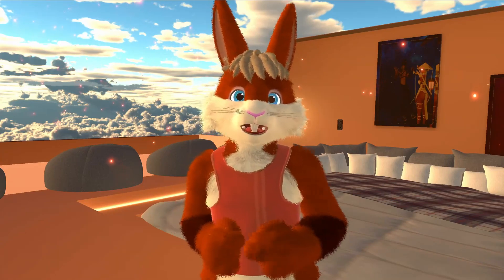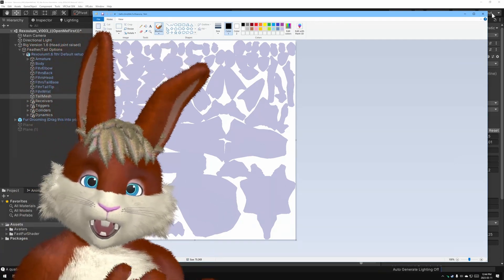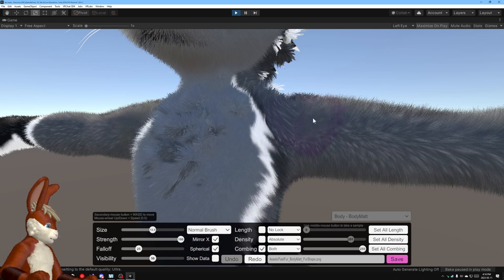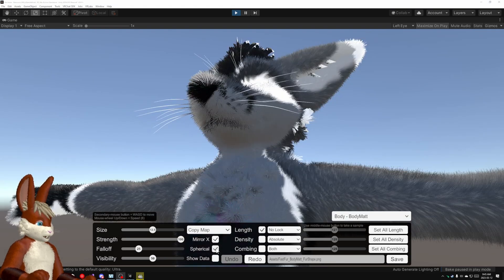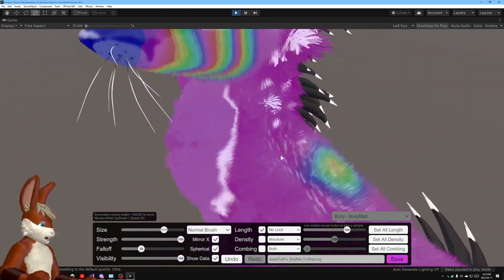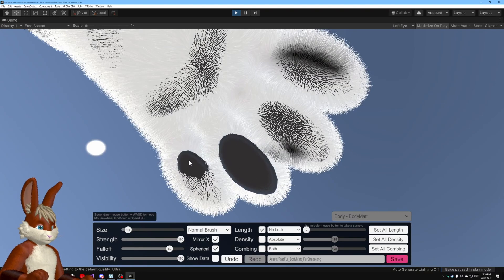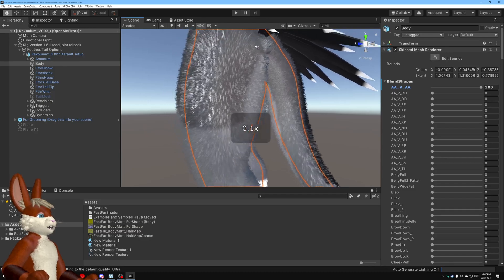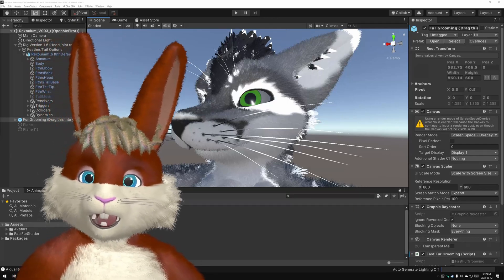V4.0 - Basic Grooming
Basic grooming (length map only) tutorial for version 4.0 of my Fast Fur Shader.